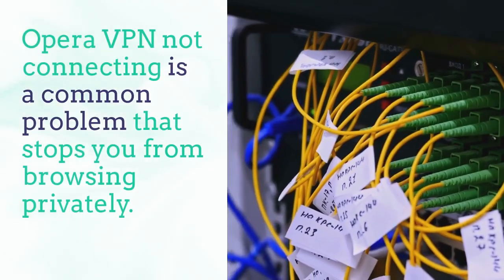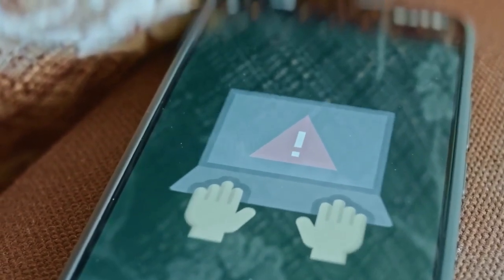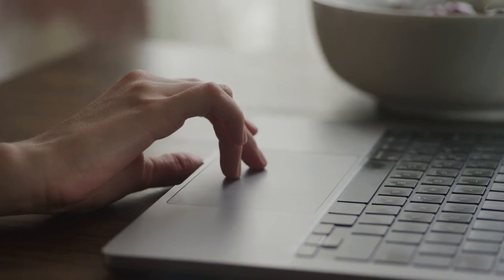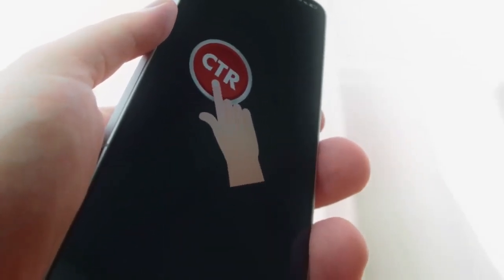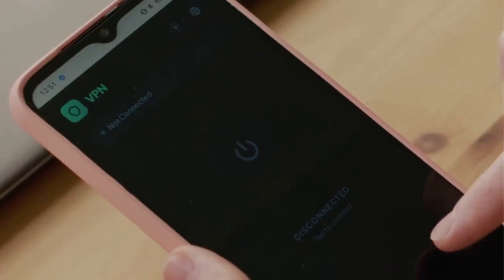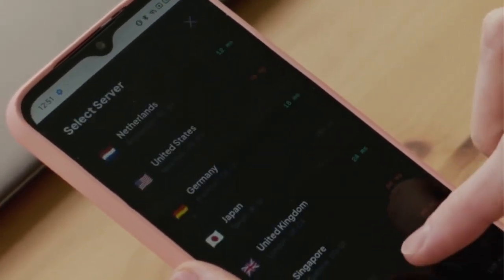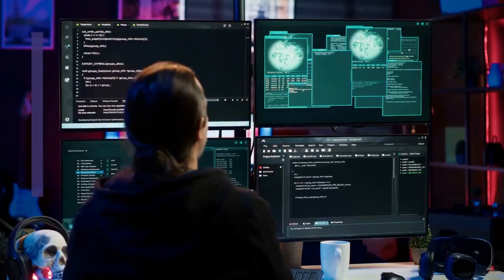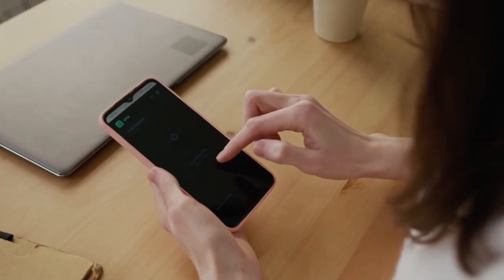How to Fix Opera VPN Not Connecting?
If Opera VPN isn't connecting, first ensure you're using the latest version of Opera browser, as updates often fix connectivity issues. Try clearing your browser's cache and cookies, then restart Opera. Sometimes, simply toggling the VPN off and back on can resolve temporary glitches. Check your internet connection; a stable connection is crucial for the VPN to work. If the problem persists, try changing the VPN server location within Opera's settings, as certain servers might be experiencing issues. Disabling your firewall or antivirus temporarily can also help diagnose if they are interfering with the VPN connection, but remember to re-enable them afterward. Finally, if none of these steps work, consider resetting Opera to its default settings or contacting Opera support for further assistance.